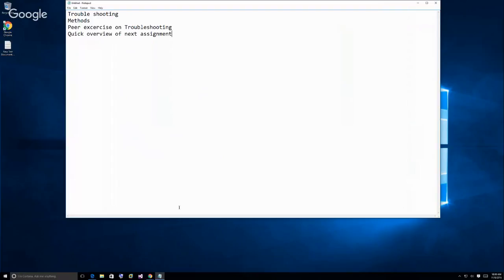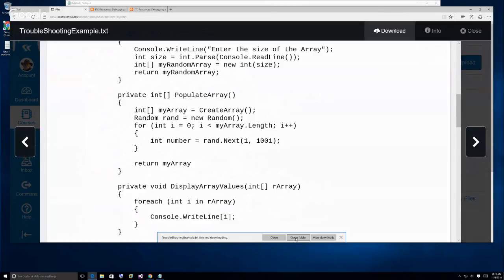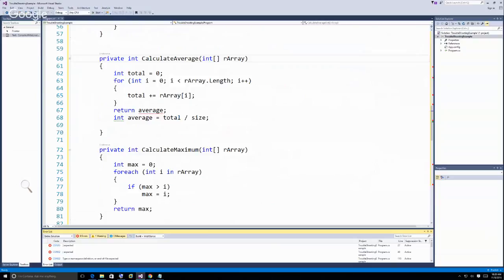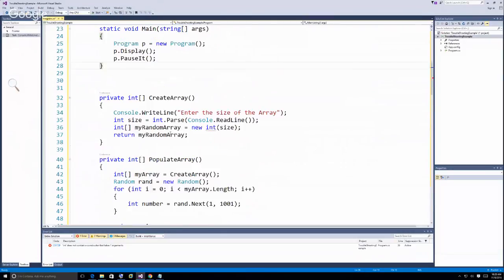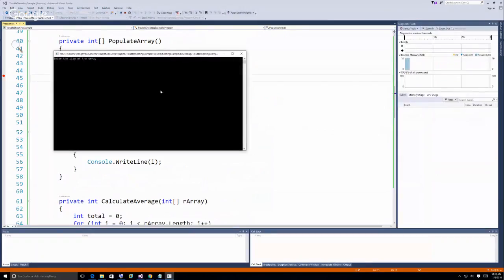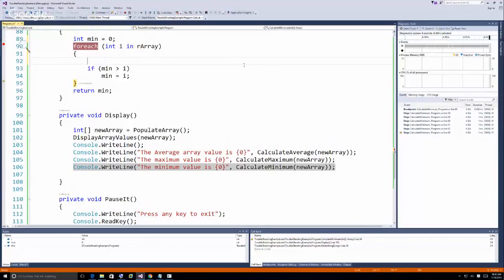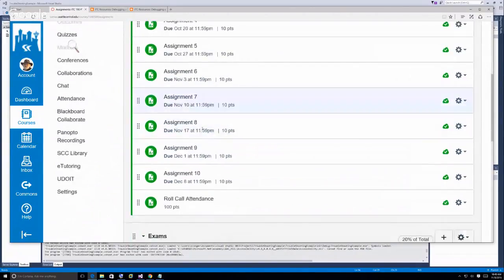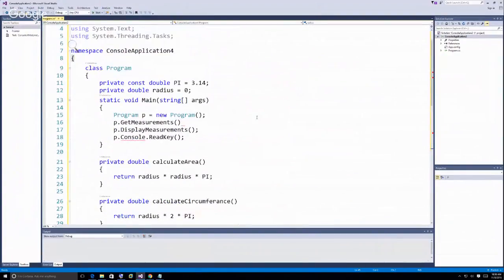ITC1101182016_TroubleShooting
Trouble Shooting and methods